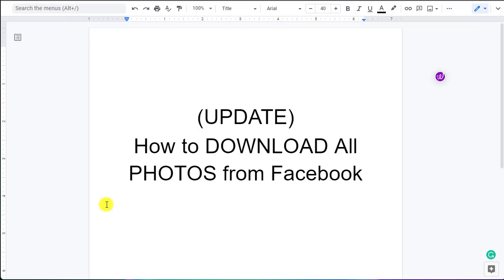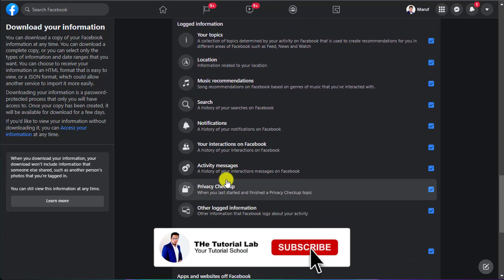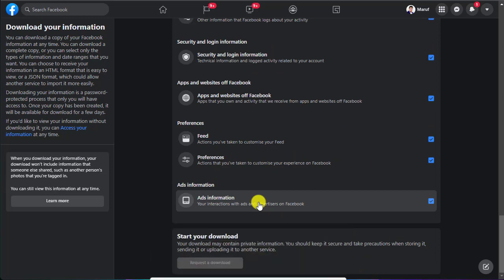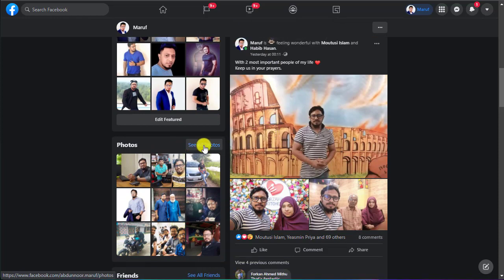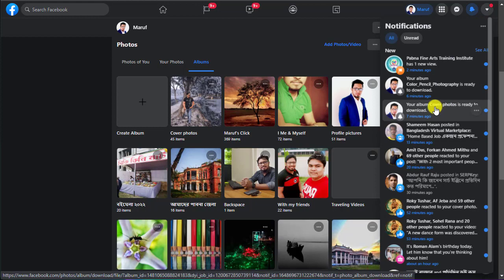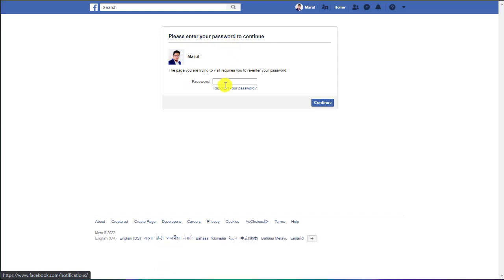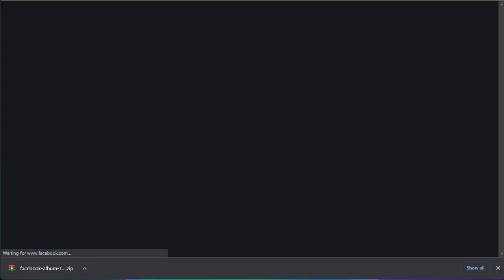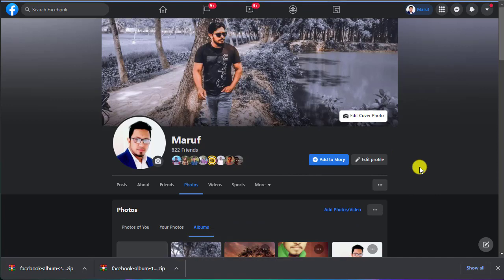How to DOWNLOAD All PHOTOS from Facebook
DOWNLOAD facebook PHOTOS | How to DOWNLOAD All PHOTOS from Facebook

In this video I'll show you how to download all photos from facebook. You can download facebook photos all at once.